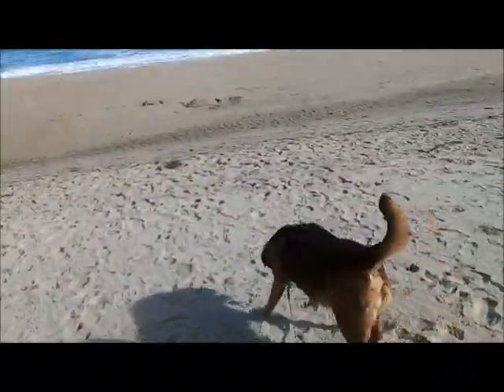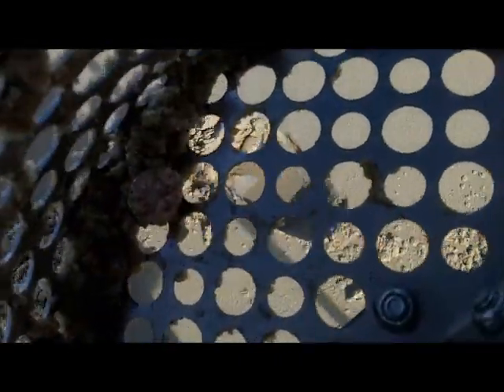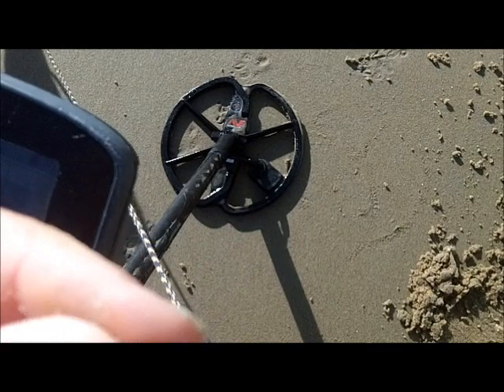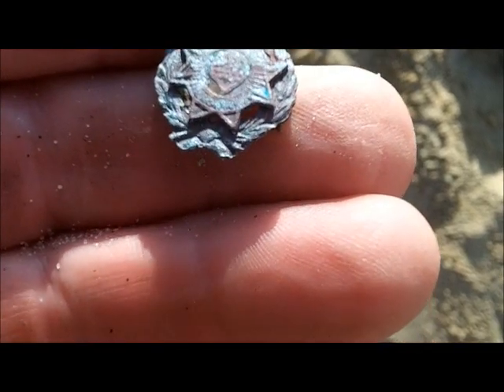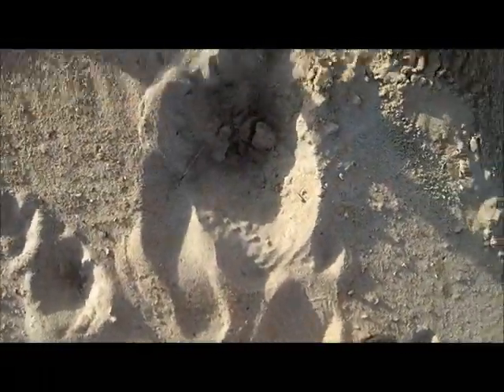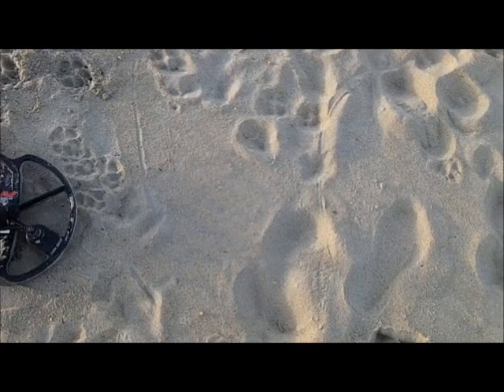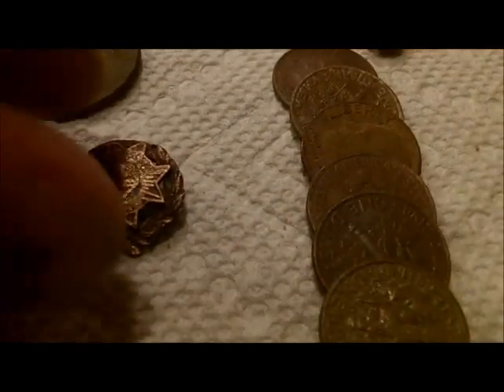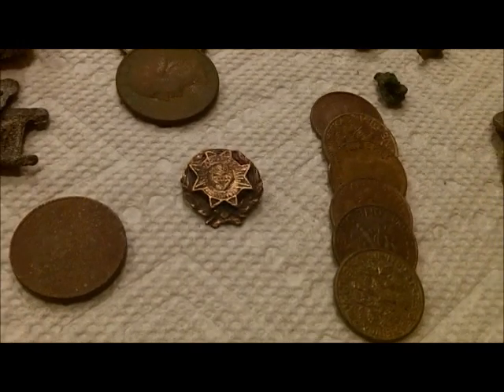NOV 10TH - Land of Nada - kewl old pin i think - comments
Monday finds the chainman, big john and myself spinning in the land of nada.

We start out south around the pier, but things are  s l o w.  north we move to button zone.

No buttons, but I did dig up a really kewl looking pin.  No clue on what kind, you will see it and I hope you comment on it.  I have searched tonight, but no luck yet.  Soon after the pin,denny finds a like brand new tennis ball and down the beach some distance, I find one – mr jack is carrying the newer one around in his mouth as I type this.  He is funny.

Good luck to everyone – see ya soon.

GEAR I USE:
Try these two fine Detector Dealers for your next Detector and or gear related products.

Mr. Don Dobson at North Georgia Relics.

OR

Mr Ron DeGhetto with -- The Gold Digger Metal Detectors.

Scoops:
.1) Stavrscoop -- Evroexcavator 2.22 -- all purpose model
.1) Stavrscoop -- Evroexcavator V.5 -- light weight model
.1) Stavrscoop -- Monstrik M-10 -- heavy duty model
.1) New 8" T-rex S/S scoop.